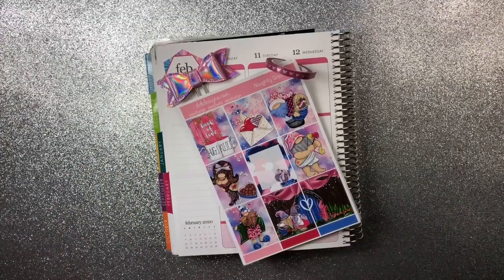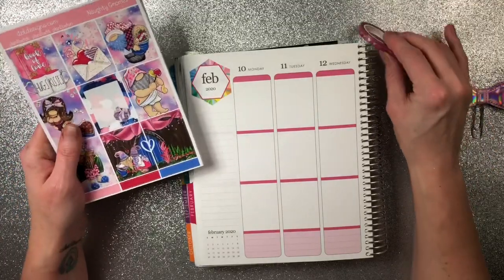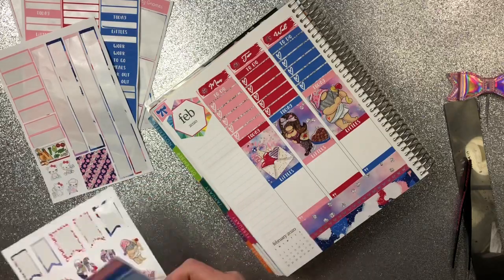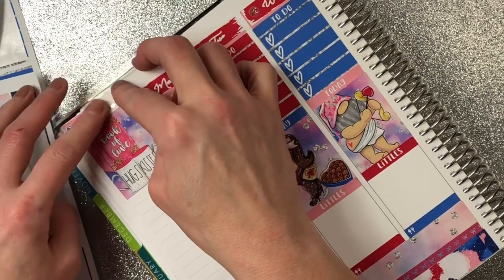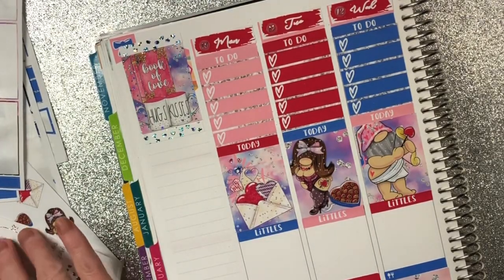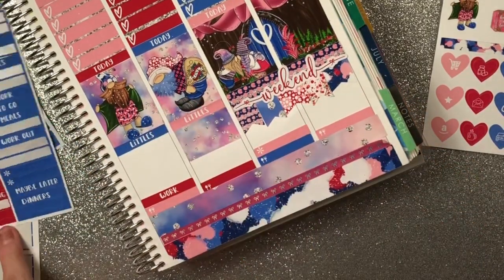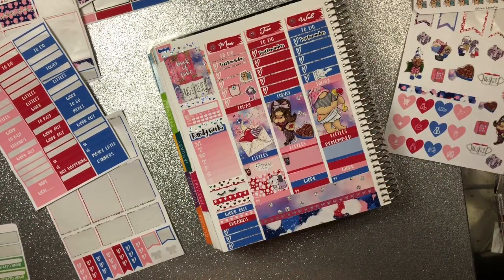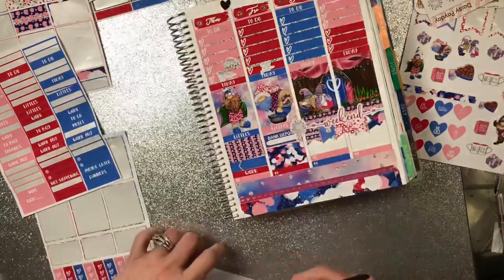February 9, 2020 Erin Condren ~PWM~ Ft:Dek Designs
Shops Featured in this video :
Dek Designs ~ linktr.ee
Cheerful Planner Girl ~ linktr.ee
Creative Cavern Studio ~ linktr.ee
Pink Polka Dot Lily ~ linktr.ee
So Cute Planner ~ linktr.ee
Peppermint Planner ~ linktr.ee

**Plan With Me Design Group**